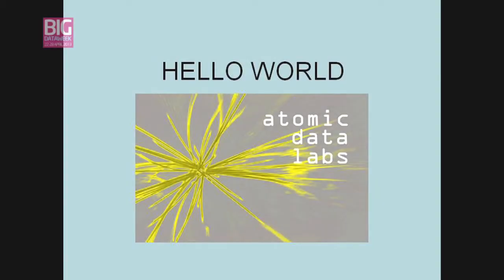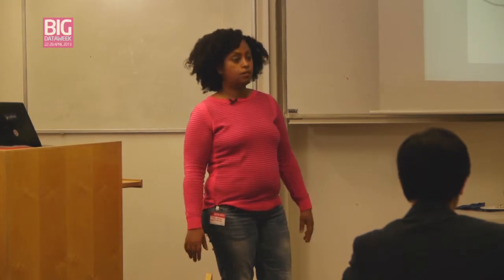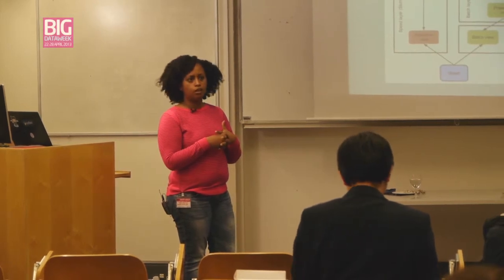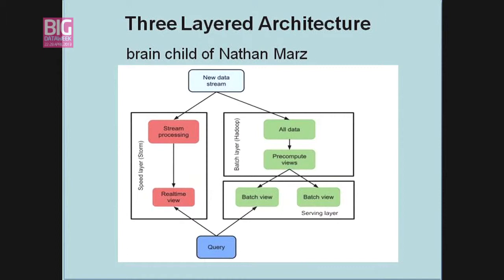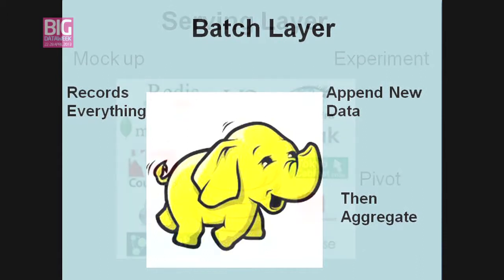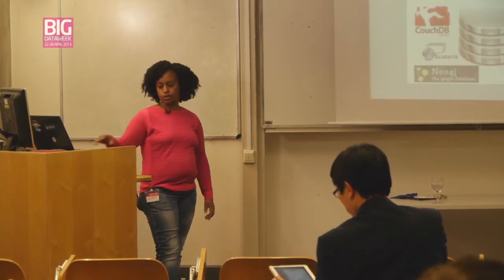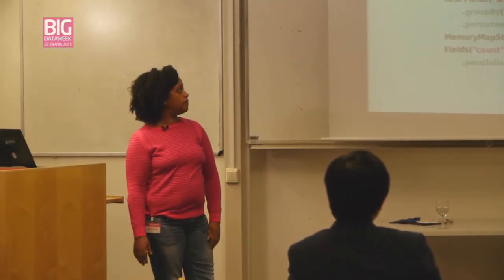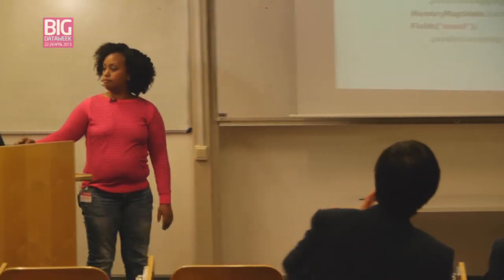Yodit Stanton, Founder Atomic Data Labs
Storm + Trident and The Holistic Architecture: Using Hadoop for batch and Storm for real time
Computing arbitrary functions on an arbitrary dataset in real time is a daunting problem. There is no single tool that provides a complete solution. Instead, you have to use a variety of tools and techniques to build a complete Big Data system. A Holistic Architecture may solve the problem of computing arbitrary functions on arbitrary data in real time by decomposing the problem into three layers: the batch layer, the serving layer and the speed layer.